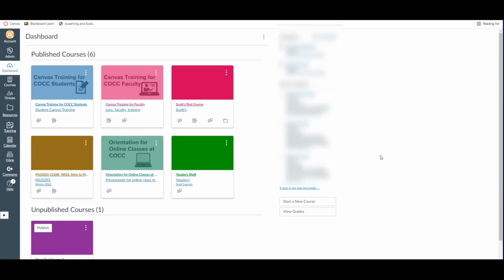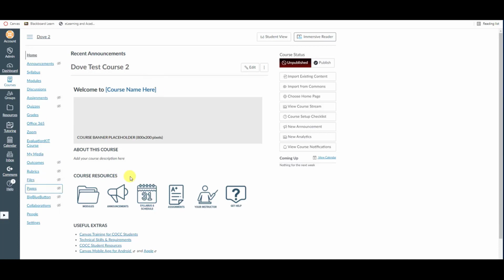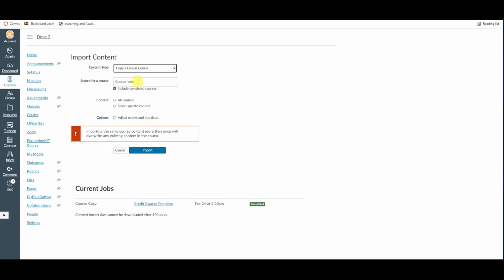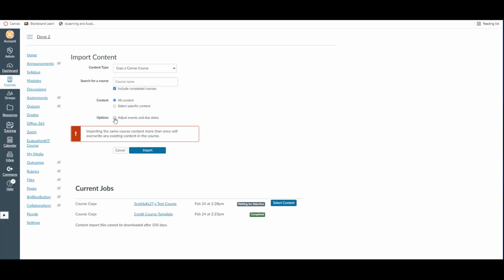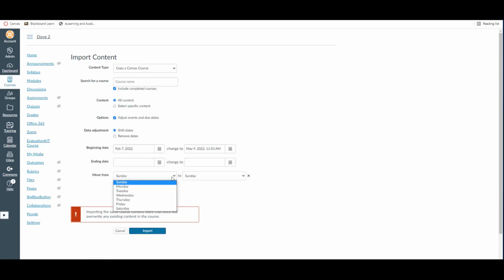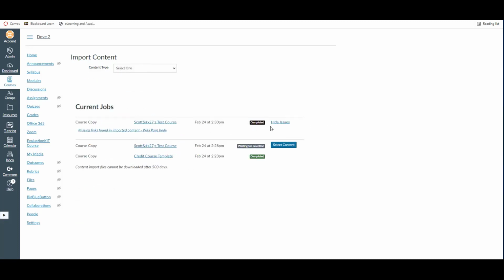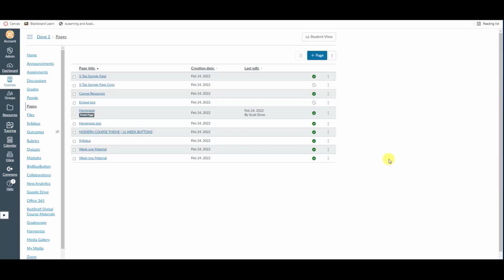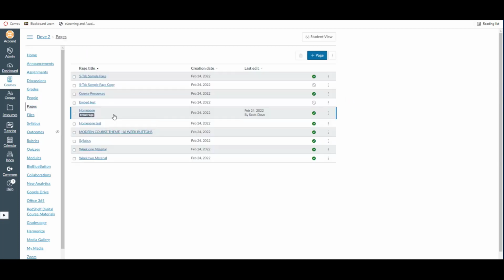How to Copy a Canvas Course to another Canvas Course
This video will show you how to copy your current term Canvas course into a future term course.